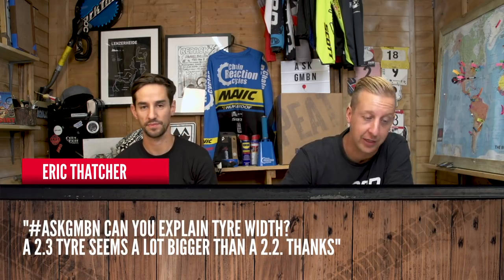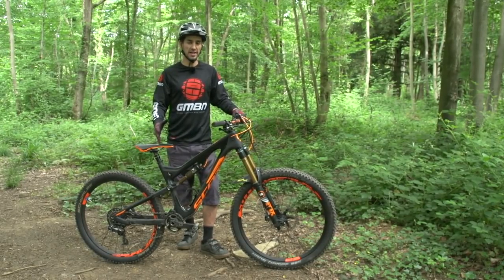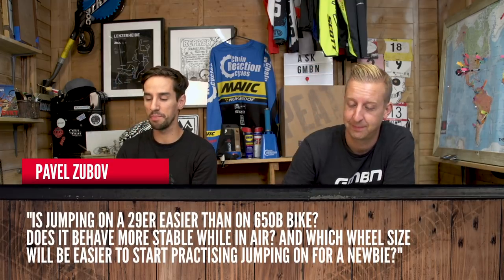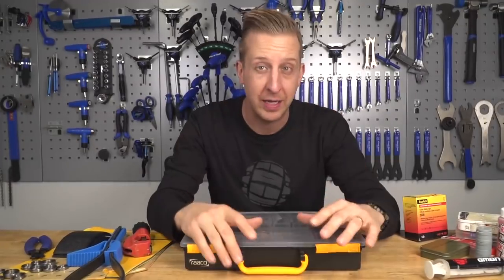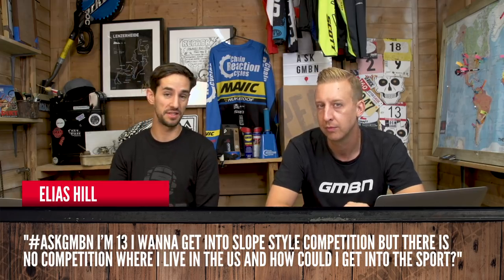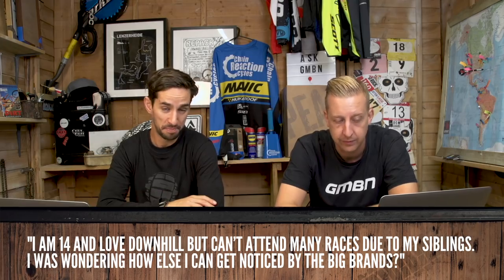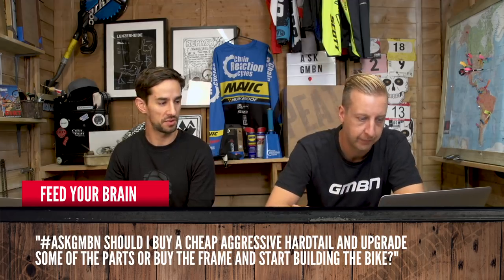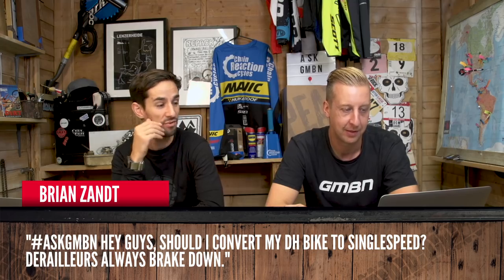Repair, Replace Or Upgrade Your MTB? | Ask GMBN Anything About Mountain Biking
Should you sell your mountain bike or upgrade the componentry? Does wheel size affect how easy it is to jump? How does frame size affect bunny hopping? How can you get sponsored without racing downhill all the time? Should you convert your downhill bike into a singlespeed?

We love to help at GMBN so don't forget to leave your questions in the comments below using the askgmbn or by emailing them to us at !

If you'd like to contribute captions and video info in your language, here's the link 👍